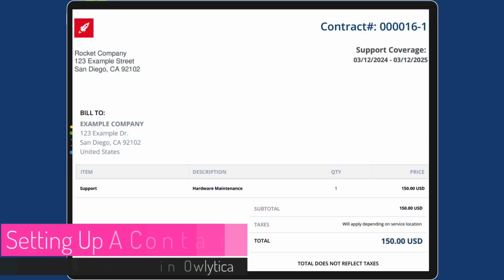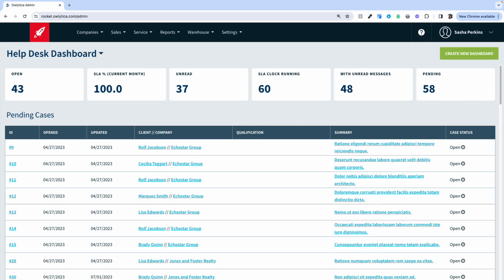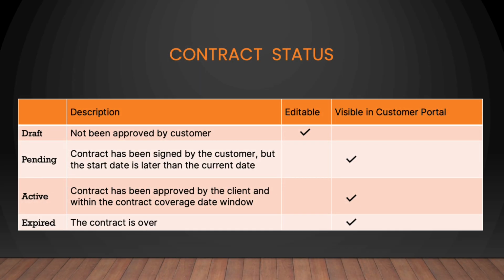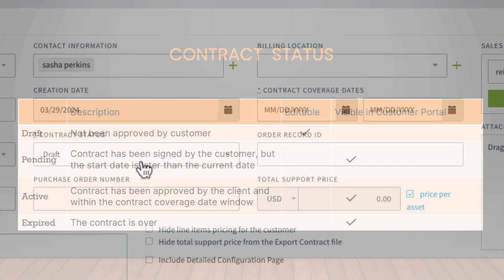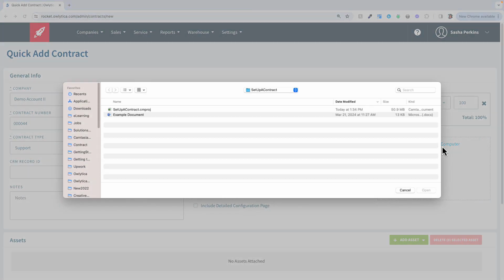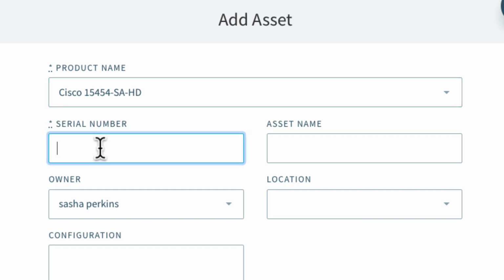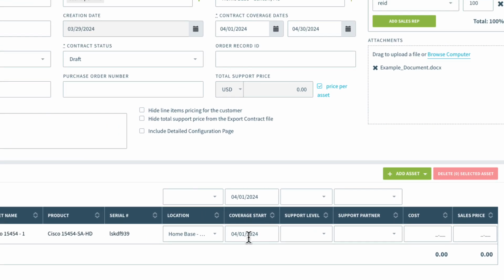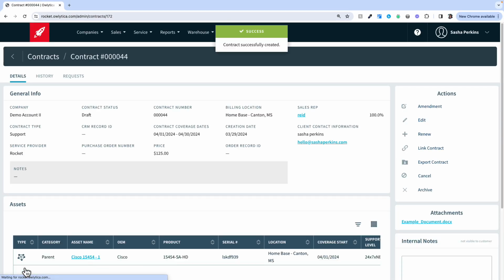Set Up a Contract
This tutorial will walk you through how to set up a contract and add assets.  Most contracts will be created by converting a quote into a contract once it has been approved by a client but there are circumstances where you might want to create a contract from scratch, such as when you want to get existing contracts into the system.